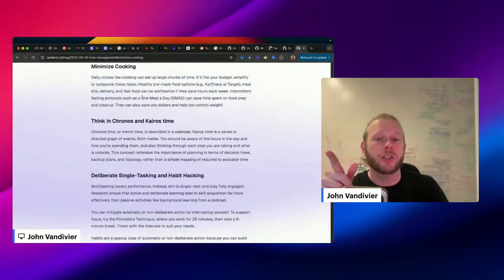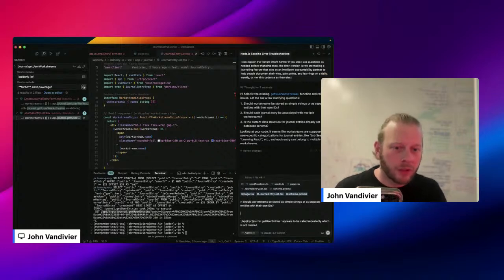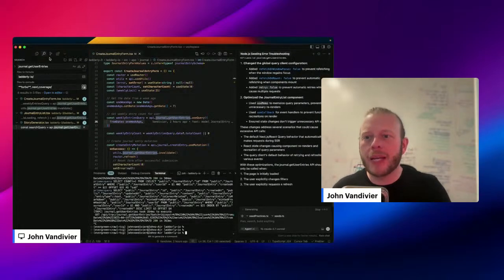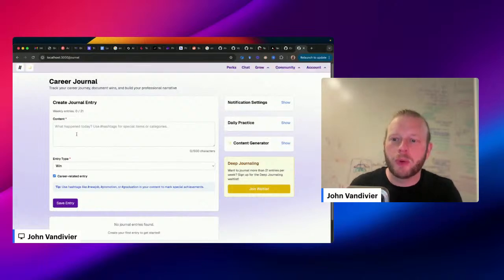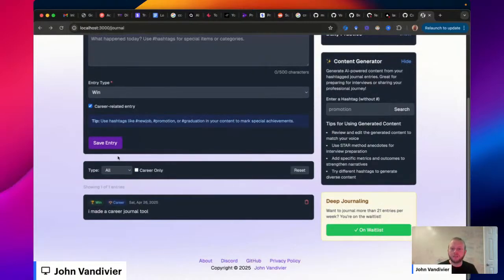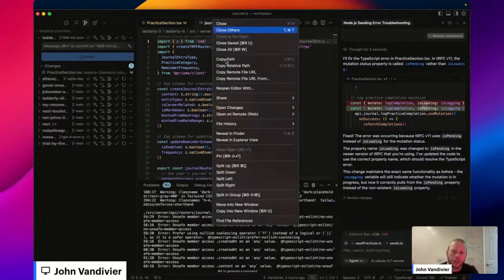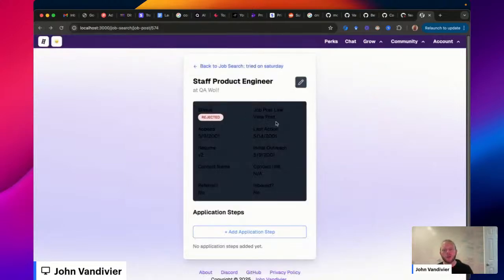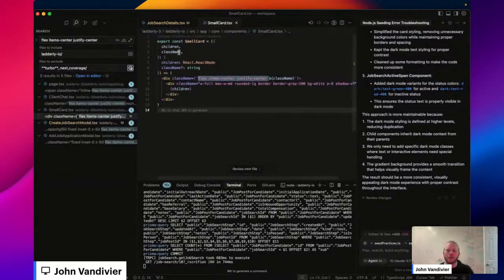Vibe Coding a Career Journal pt 2